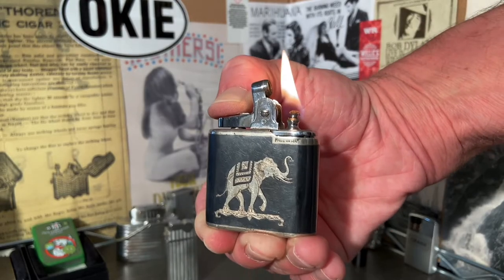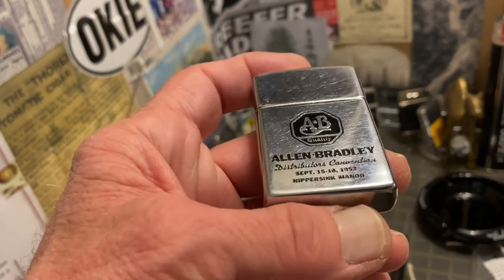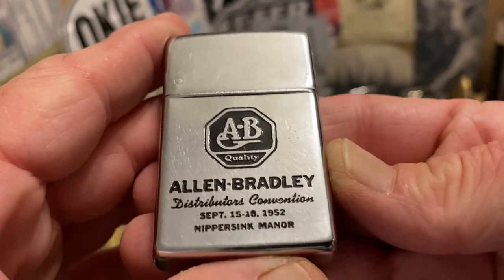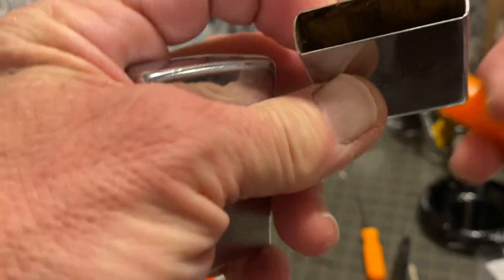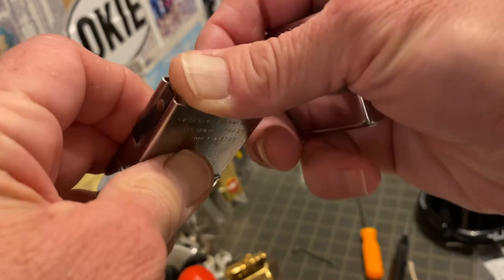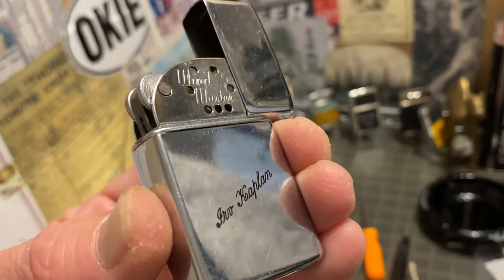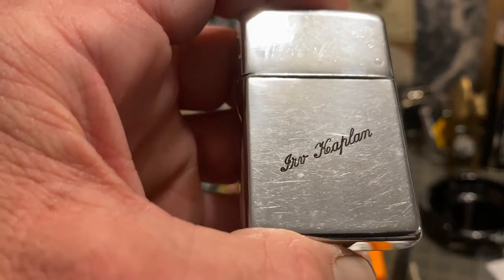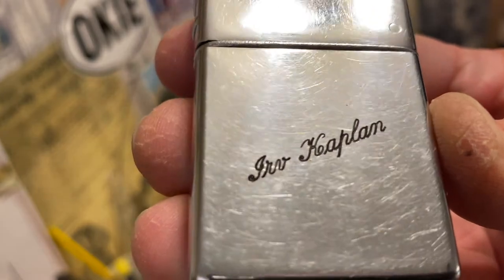Wind Master Petrol Lighter A-B Quality Allen-Bradley Distributors Convention Sept 15-18, 1952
Vintage Wind Master Petrol Lighter A-B Quality Advertising Allen-Bradley Distributors Convention Sept. 15-18, 1952.